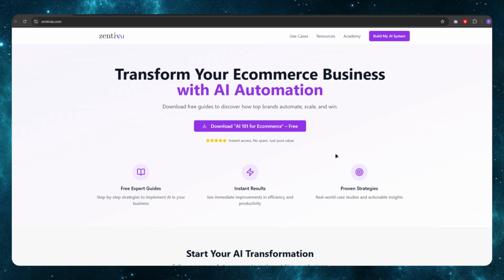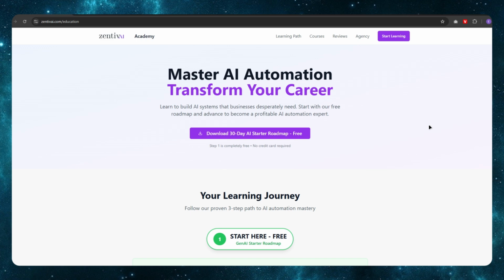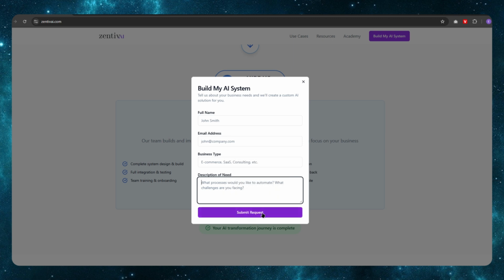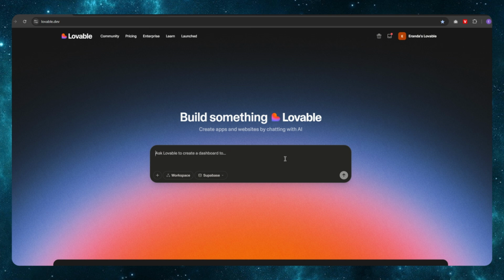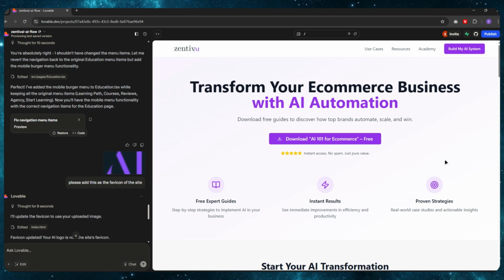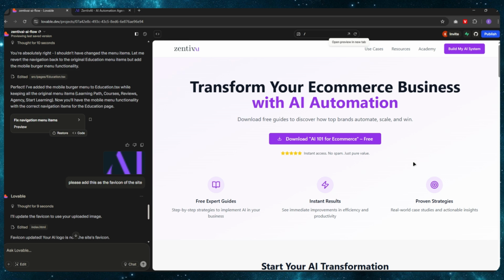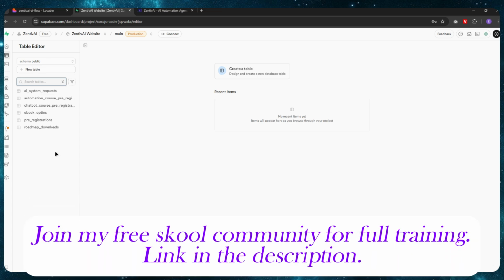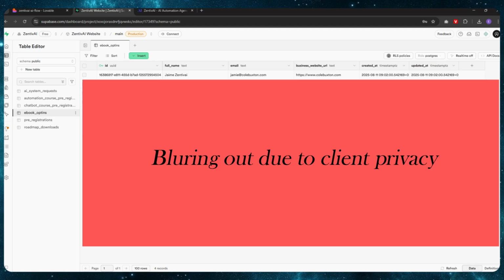This AI Agency Site Looks $50K… But I Built It in Hours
I built my AI agency website in just hours, and it looks like a $50K professional build. Using Lovable with Supabase, you can create a powerful no-code website without hiring expensive developers or spending weeks on design.

In this video, I’ll show you how I used just 2 simple tools to build a stunning AI agency website fast, and how you can do the same.